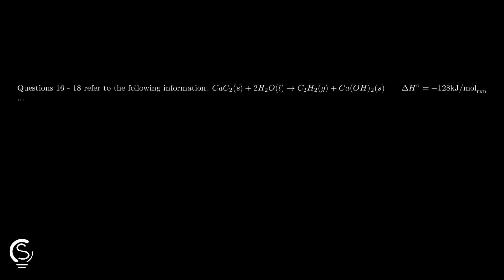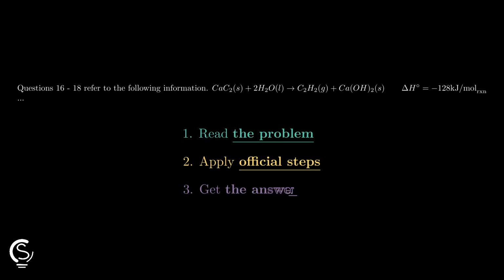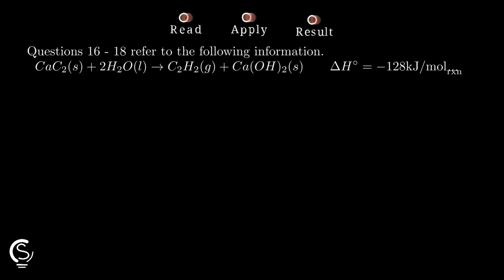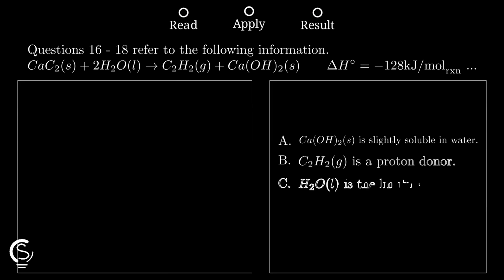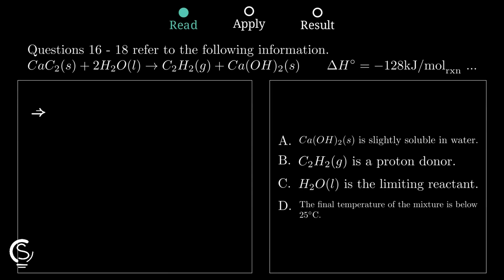2024 AP Chem Question 18 - Solubility and pH of Strong Bases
Detailed step-by-step solution for the 2024 AP Chemistry Question 18 focusing on Solubility and pH of Strong Bases. This video explains how the reaction between calcium carbide and water produces calcium hydroxide and how its chemical properties influence the final pH of the mixture. Questions 16 - 18 refer to the following information: CaC2(s) + 2 H2O(l) - C2H2(g) + Ca(OH)2(s). When a 0.64 g sample of CaC2(s) is added to 100. mL of water at 25Â°C in a calorimeter, all of the CaC2(s) reacts. At the completion of the reaction, the pH of the product mixture is measured to be above 7. Which of the following can be concluded from this result? Options include: Ca(OH)2(s) is slightly soluble in water, C2H2(g) is a proton donor, H2O(l) is the limiting reactant, or the final temperature is below 25Â°C. Want more AP practice?